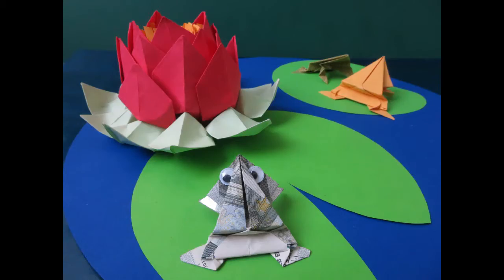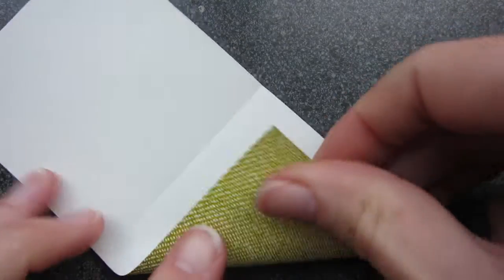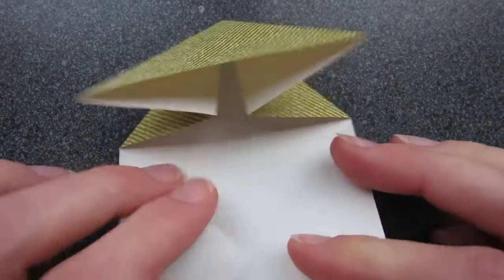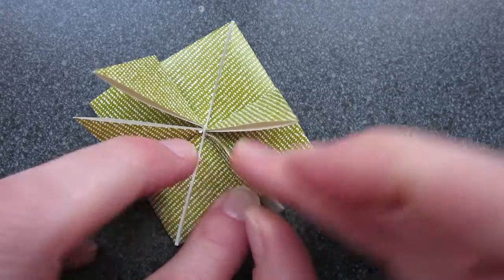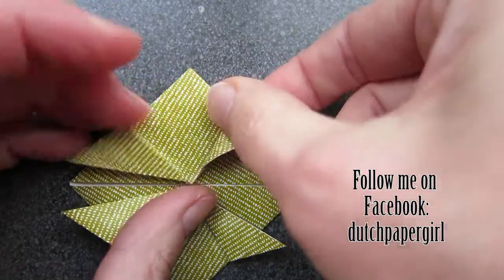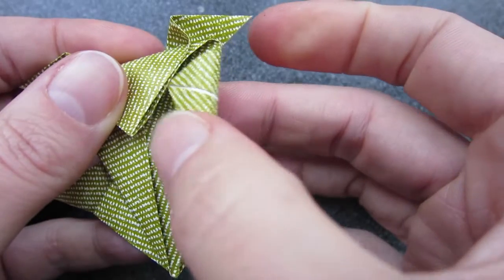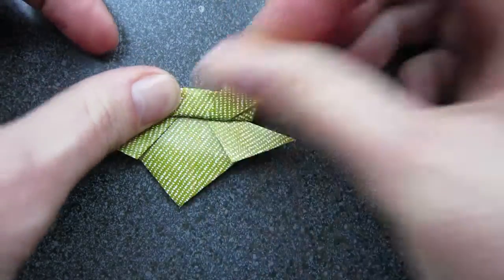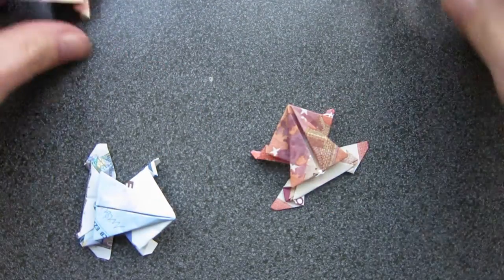origami - action origami - jumping frog - tutorial - dutchpapergirl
A way of giving a personal money gift.
And you can make it as extensive as you want... I'm thinking about a tuto for the flower.